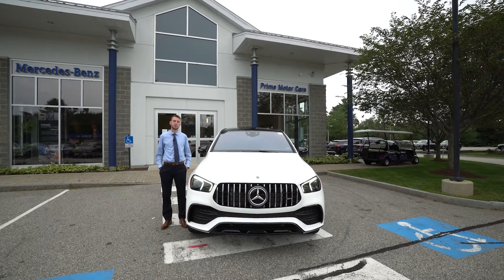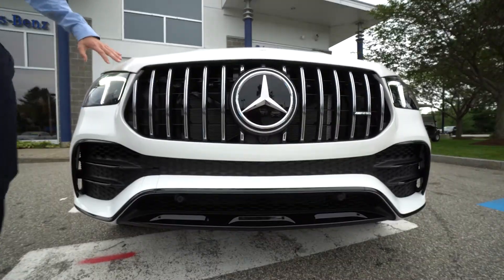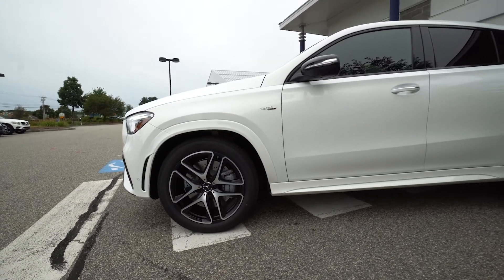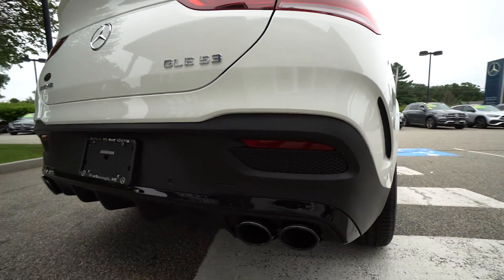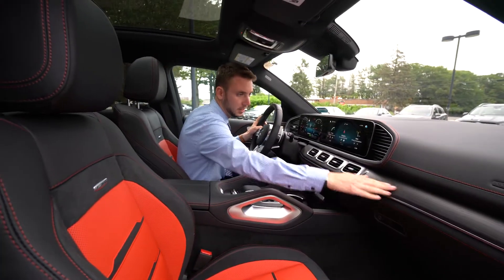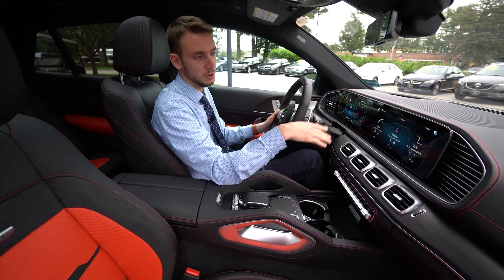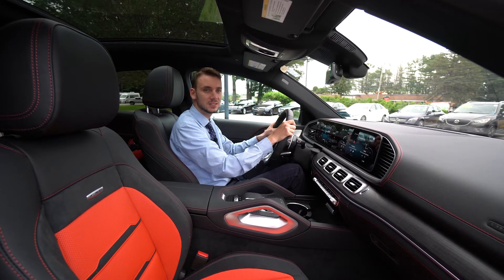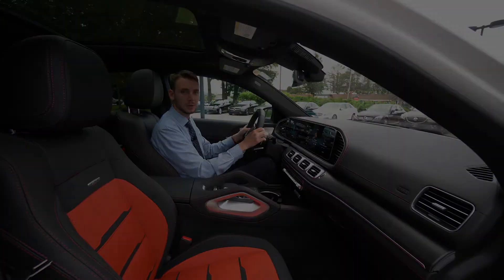2021 Mercedes-Benz GLE 53 AMG® | Video Tour with Spencer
Proof that unicorns really do exist, this rare beauty is a brand new, 2021 AMG GLE 53 4MATIC Coupe, ready for immediate delivery – Call for details or to reserve before it sells.  Features a polar white exterior paint with a contrasting AMG night styling and signature panamericana AMG grill. The Jaw dropping AMG classic Red/Black Nappa leather interior comes with designo natural grain black wood trim, heated steering wheel, and even acoustic comfort package with increased cabin insulation and UV protection.  Other options include: Driver assistance pacakge plus with Distronic plus, parking package with surround view cameras, air ionization with air filter, 21-inch AMG twin 5-spoke wheels with black accents and all season tires, crackling AMG performance exhaust, heated and ventilated front seats, and even head up display with AMG specific content. We are just miles away from PWM Portland international jetport, let us pick you up with a smile and a lobster roll on your unforgettable beach / lighthouse mini-vacation delivery.

18/23 City/Highway MPG

Prime Automotive Group
137 U.S. Route 1
Scarborough, Maine 04074